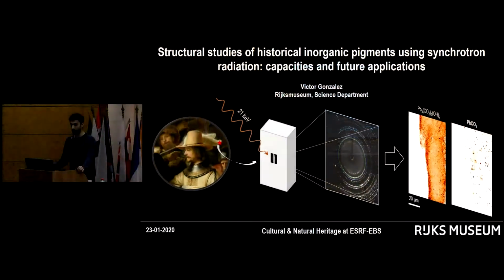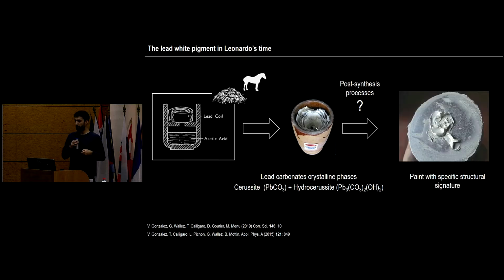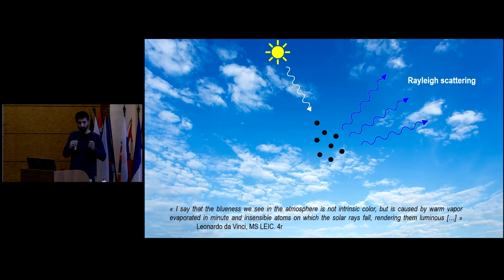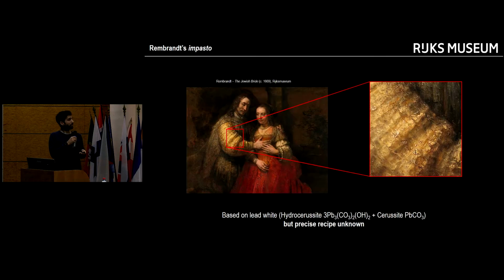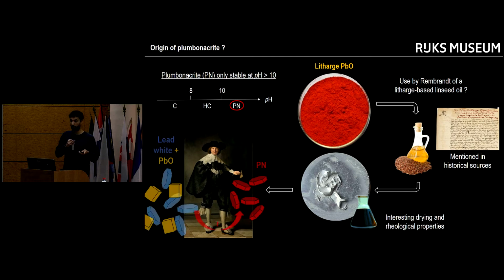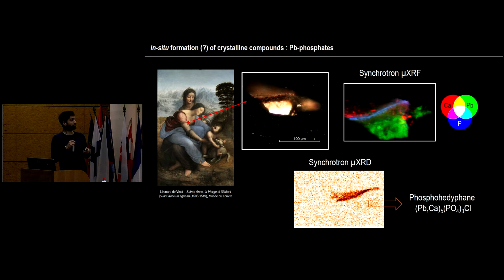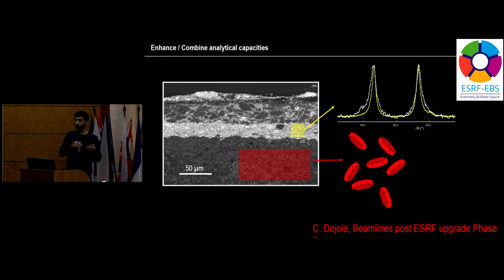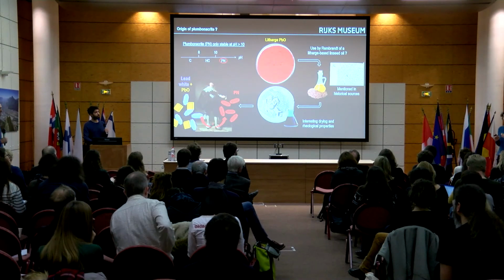Victor Gonzalez - Structural studies of historical inorganic pigments using synchrotron radiation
SESSION IV - MATERIALS, PROCESSES AND CHAINES OPERATOIRES II (Chairperson: N. Blanc)
10:50-11:30 Structural studies of historical inorganic pigments using synchrotron radiation: capacities and future applications
Victor GONZALEZ, Science Department, Rijksmuseum, Amsterdam

Video by Mark Mc Gee